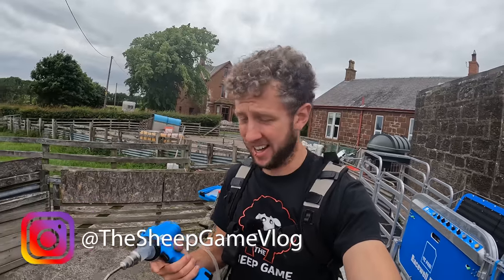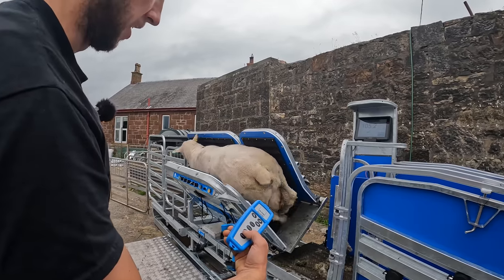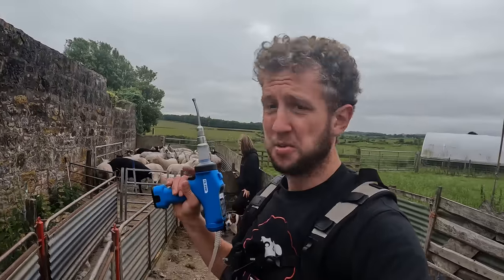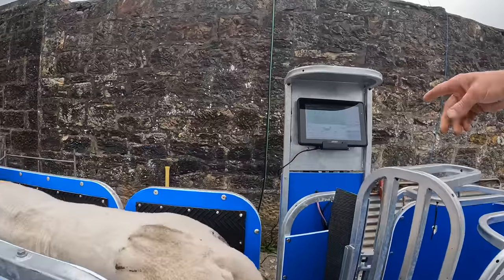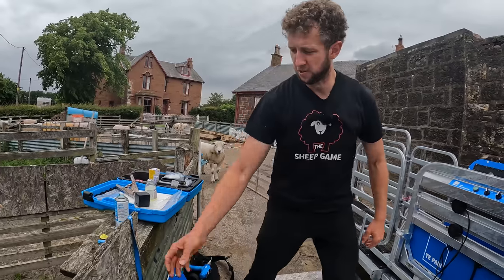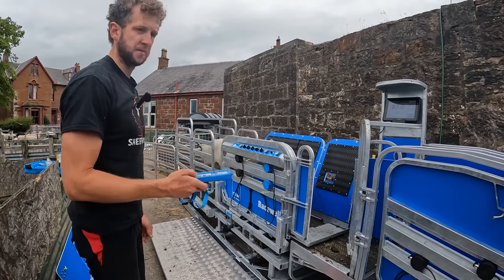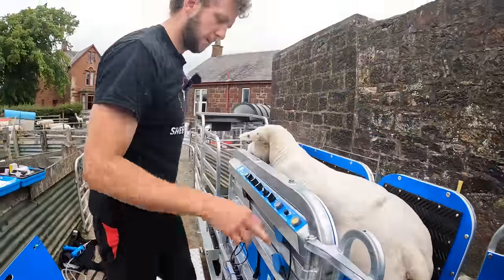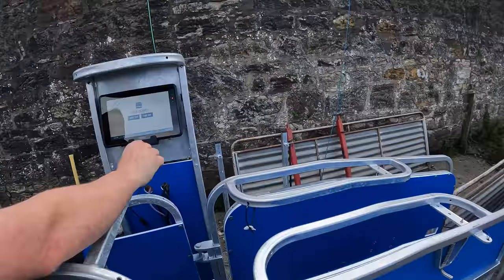THIS SHEEP HANDLER DOES IT ALL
This is huge for us. I contacted Te Pari around 6 months ago to see if they would come on board with The Sheep Game and i'm delighted they said yes!!

Here is the first look at my Racewell HD 4 Sheep Handler.

Thanks to all the viewers who have made this possible!

Cammy

ABOUT ME